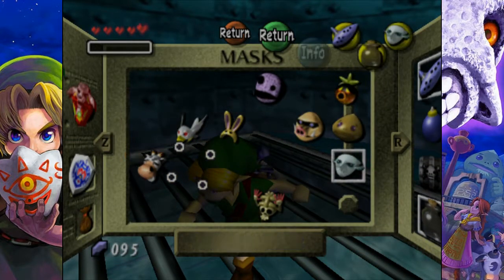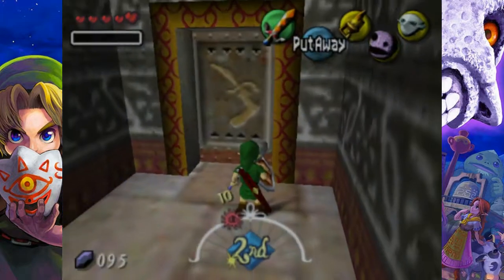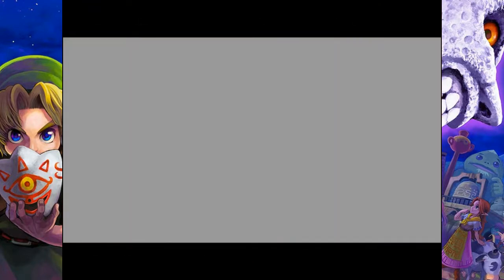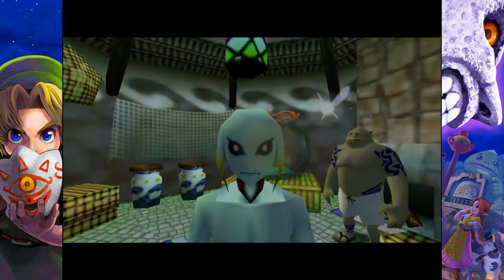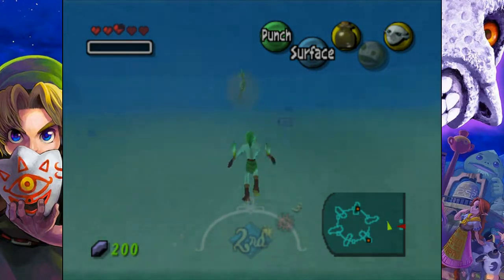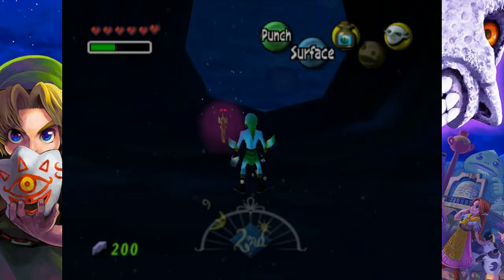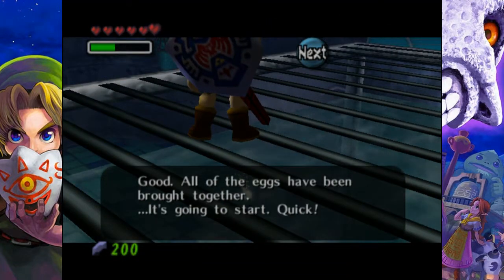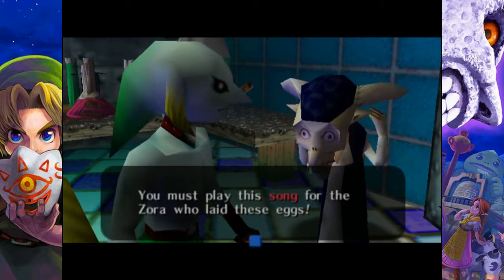EGG COLLECTING | The Legend Of Zelda Majoras Mask (Virtual Console) Part 22 (Blind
today in the Legend OF Zelda Majoras Mask Blind Lets Play Calvin continues through the Great Bay